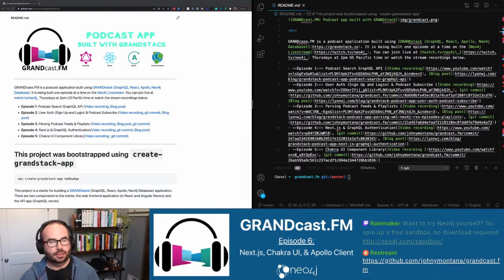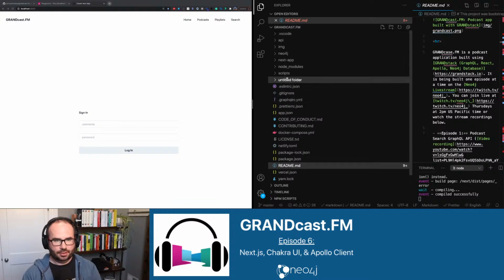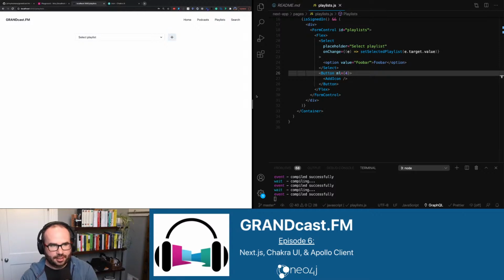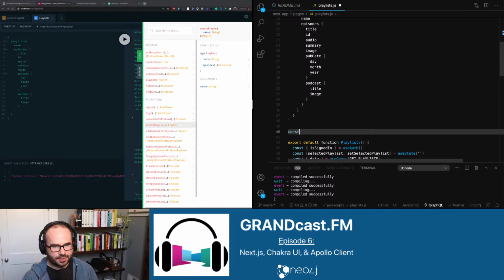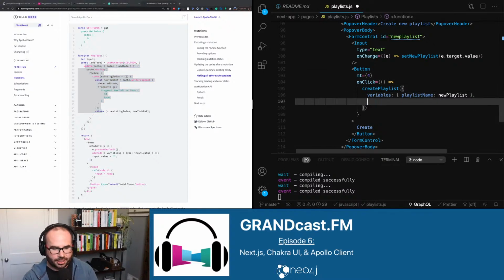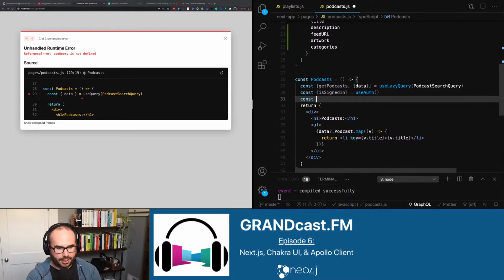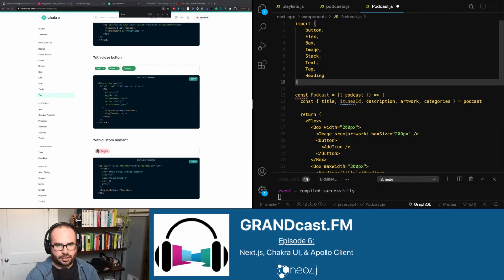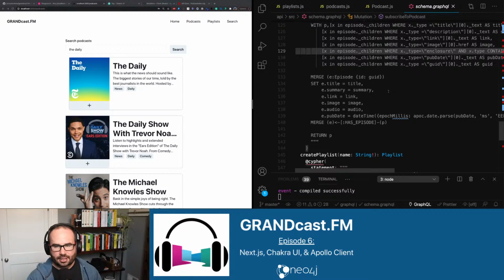Frontend Features Using Chakra UI & GraphQL | Building A GRANDstack Podcast App: Episode 6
In Episode 6 we continue our focus on the frontend of our Next.js React podcast application by adding a podcast search results view, and manage playlist functionality using Chakra UI, GraphQL, & Apollo Client.